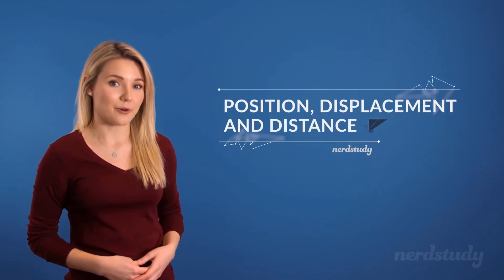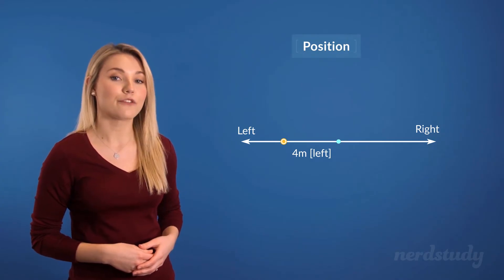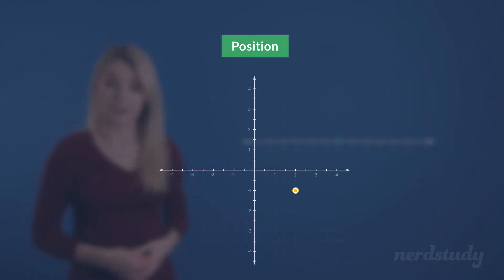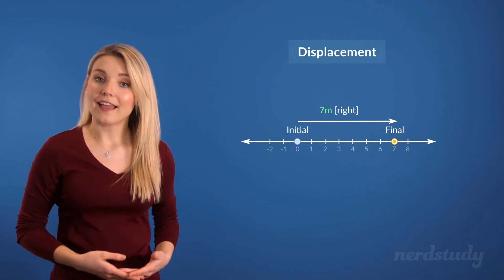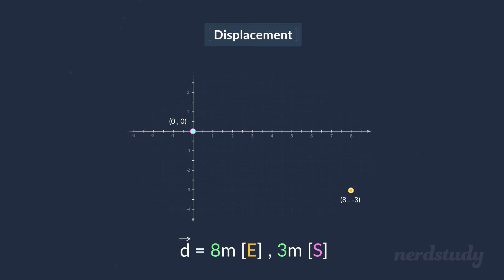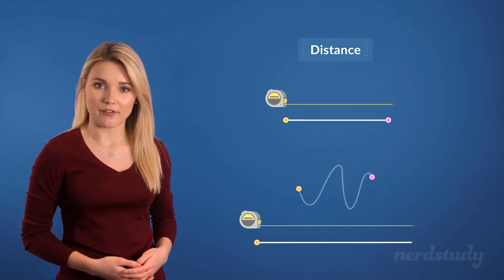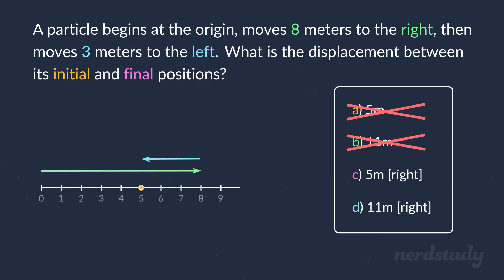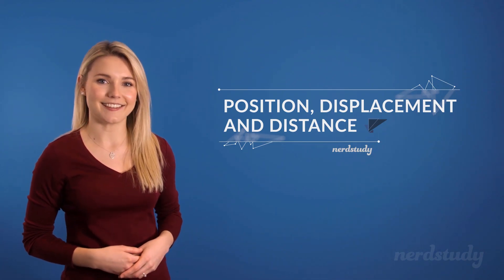Position, Displacement, and Distance - Nerdstudy Physics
Let's learn about Position, Displacement, and Distance! These are essential concepts that need to be properly understood for further physics studies!

If we want tell someone where the cookie jar is, it’s not very helpful to say “Oh, it’s four meters to the left” if they don’t know where we are and what we mean by “left”. So the first thing we need to do is agree on a reference frame. To do that, we need to choose a reference point as well as coordinate axes. We call that reference point the origin, since it’ll be the origin of our coordinate axes. Alright, let’s go ahead and choose one now. In a 1-dimensional space, it’s simple to define coordinate axes, because we need only one. And look, now we can talk about left and right. We can also do this in 2D space. Let’s add an extra axis, like so, and now we’ve got up and down as well. And in 3D, we would need a third axis, like so, and now we’ve got front and back.

Now that we’ve got a reference frame, it does make sense to say “Oh, it’s four meters to the left”. And that brings us to the most obvious thing we can do with a reference frame: describing the positions of things!

So, let’s take a look at an example. Here is a 1-dimensional reference frame. If I tell you that a particle is four meters to the left of the origin, you now know exactly where it is: right there.

I want you to notice something though. I had to give you two pieces of information in order to specify the position of the particle. I had to say that it’s four meters away from the origin, and that it’s to the left of the origin. In other words, I had to tell you its distance as well as its direction relative to the origin. Those two quantities, distance and direction, together specify the position.

Here’s a good time to make a brief side trip into mathematics.

A mathematical quantity that’s described by a magnitude and a direction is called a vector. Vectors are kind of like arrows: they have a certain size or length, and they point in a certain direction. If this concept isn’t familiar to you, then we suggest that you watch our lesson on “Introduction to Vectors”, for more context to this lesson.

So what’s this got to do with the position of a particle? Well, when specifying the position of something, we need to mention how far it is, AKA the distance, which is a magnitude, and the direction it’s pointed in. So since position consists of both the properties required to describe a vector, we can say that position is a vector!

Now you’re probably wondering: couldn’t we choose to represent left with negative numbers and right with positive numbers? Of course we could. Then the particle we mentioned before would be at position negative 4 meters.

In two dimensions, though, direction is not so easily specified. For example, here’s a particle located 1 meter south and 2 meters east of the origin. We can’t represent the direction by a single sign in this case. But what we could do is declare that north and east are positive, and that south and west are negative. Then we could represent the position as a list of numbers: (2,-1). In fact, this list of numbers is just the coordinates of a point on a plot.

Great!

So now we know how to talk about the position of things relative to the origin. Now, what if an object moves?

That brings us to the concept of displacement. Let’s take a look at an example here. A particle, initially located at negative 3 meters, moves to a new position at positive 4 meters. We can ask, what’s the final position of the particle relative to its initial position? That’s easy: it’s 7 meters to the right of the position it started at. It’s easy to see this, but we can calculate it too. Simply take the final position and subtract it by the initial position to give us 7 in this example. So, that gives us the displacement of 7 meters to the right.

Now, one thing we need to remember about displacement is that it doesn’t matter how the particle moves from one position to another. We’re only concerned with where it started, where it ended up, and the relative positions of the two.

Here’s another way to think about displacement. It’s simply the final position of the particle when we move the origin to its initial position. So if we move the origin 3 meters to the left, we find that the final position of the particle is 7 meters to the right of the new origin.

Good!

Now, let’s go ahead and look at a 2D example.

Here’s a particle that’s 1 meter north and 3 meters west of the origin. Its coordinates are (-3,1). It moves to a new position: (5,-2). What’s its final position relative to its initial position? It seems complicated, but let’s break it down. In the east-west direction, the particle starts at negative 3 meters and ends at positive 5 meters. Again, like we mentioned, we can find the displacement of this by taking the final position and subtracting it by the initial position. 5 minus (negative 3) equals 8: that’s a displacement of 8 meters east. Good.